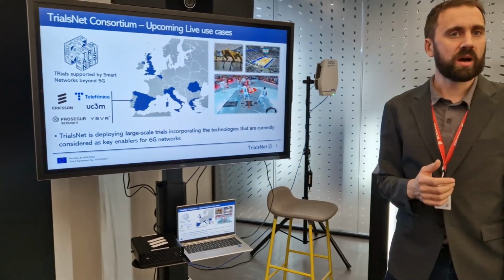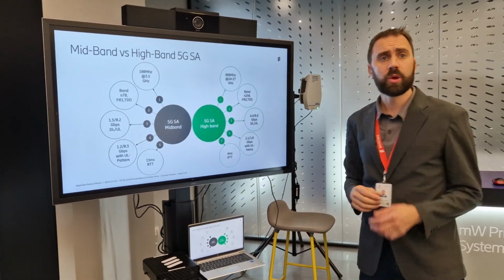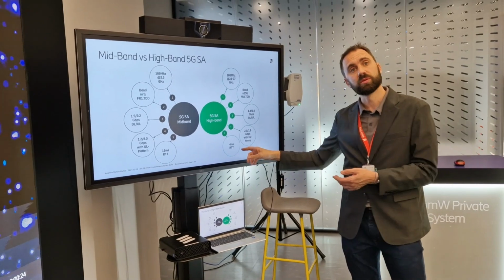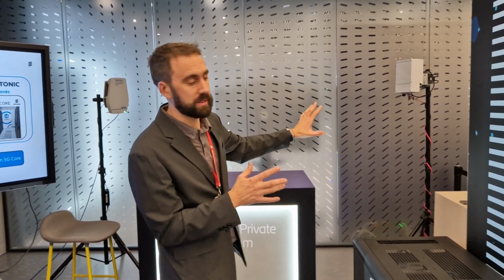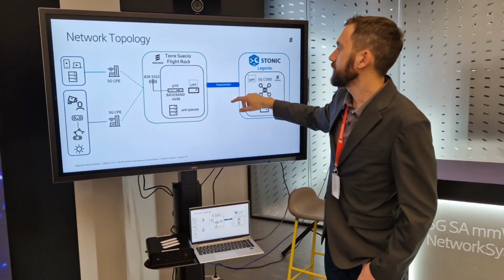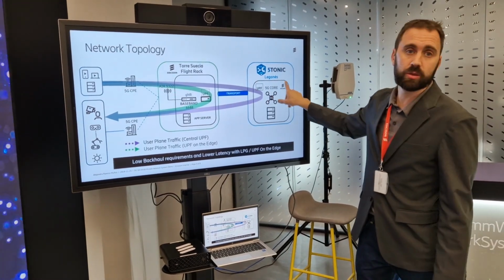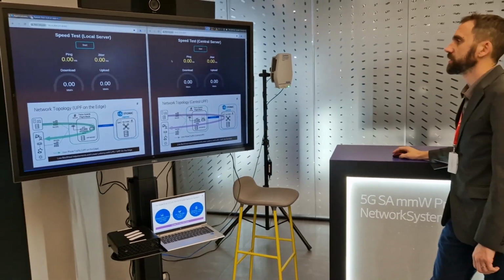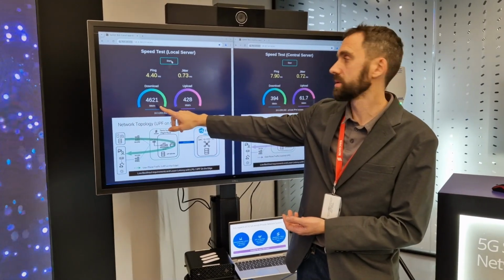TrialsNet UC1, UC6 & UC10: 5G SA mmW Private Network System Demo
Demo shown in Ericsson Imagine Live 2024 hold in Madrid during 25-28Nov 2024, where the Ericsson system to be used in UC1, UC6 & UC10 Demos in Madrid cluster was shown. Introduction to TrialsNet consortium is done, and the key benefits of this 5G SA mmw Private network system is shown, such as High Capacity and very low Latency, needed for UC1, UC6 & UC10

Authors: Alejandro Ramiro, Fernando Beltran & Marcos Blázquez. Ericsson 2024